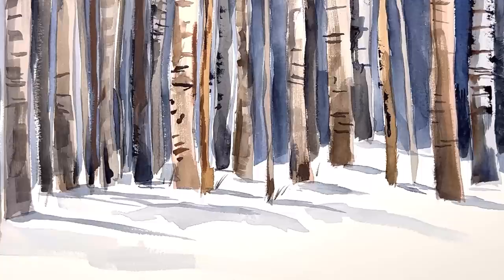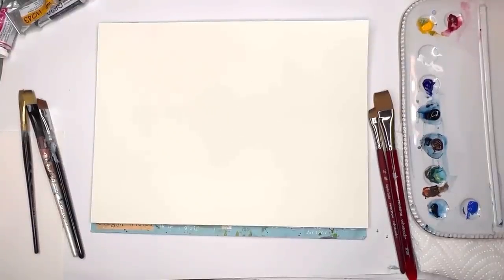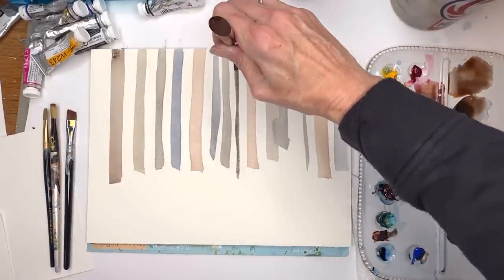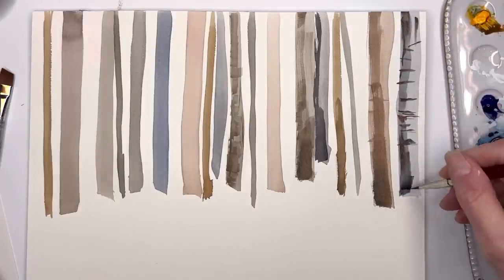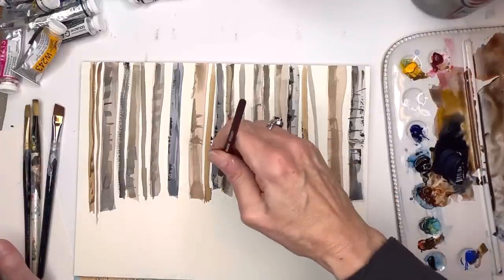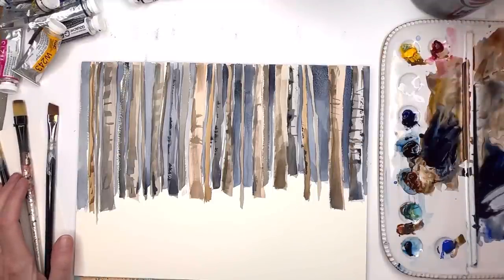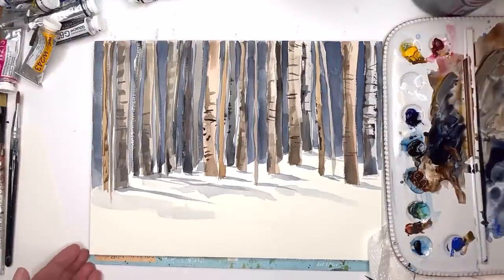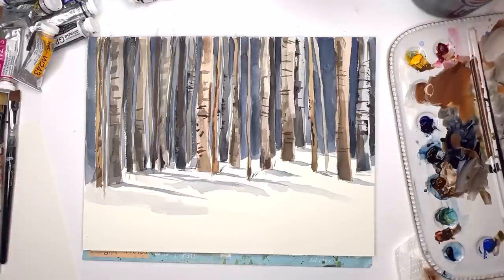Winter Watercolor Woods for Beginners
Super EASY and fun Watercolor Winter woods for beginners Tutorial .

Supplies:
holbein watercolor: , ,  cadmium yellow deep , ,burnt umber, peacock blue, Prussian blue,  , quinachradone magenta, paynes gray, ultramarine blue
Princeton no 3/4" & 3/8"  flat wash velvet touch series
Fabriano cold press block 9 x 12

Ellen